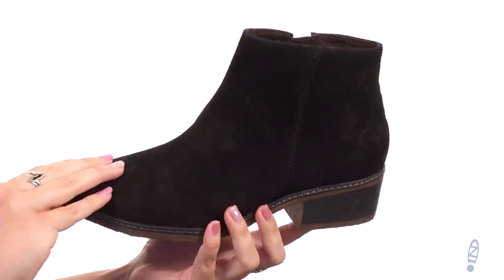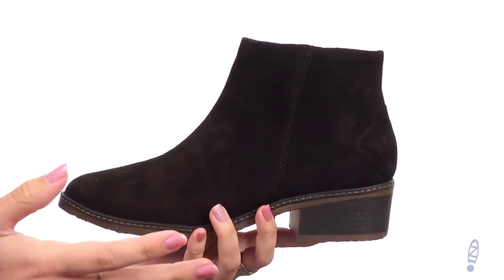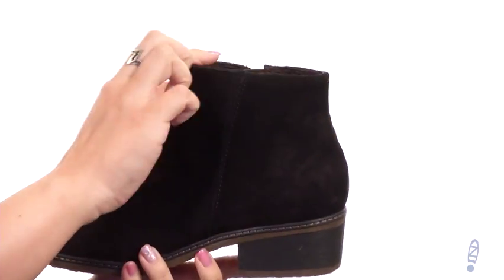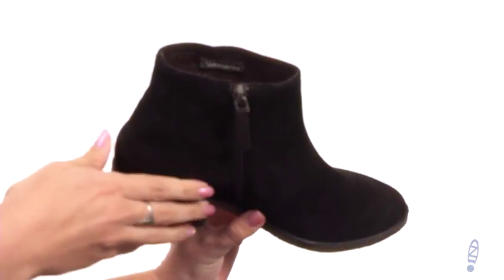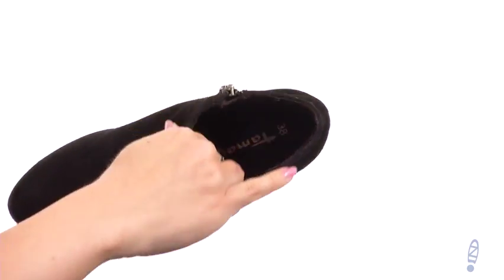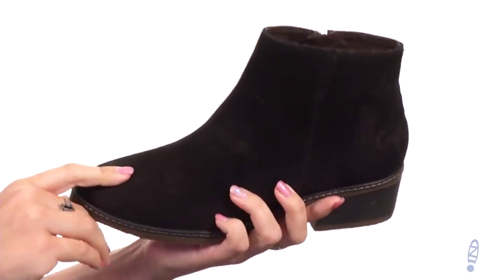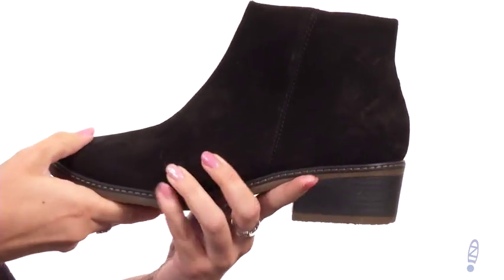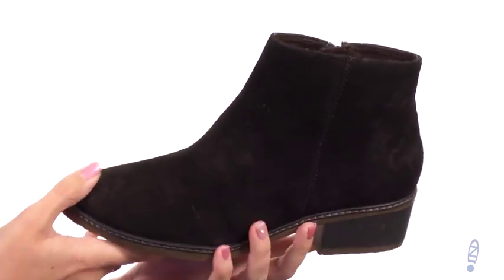Giày bốt Tamaris Kathryn 1-1-25035-29